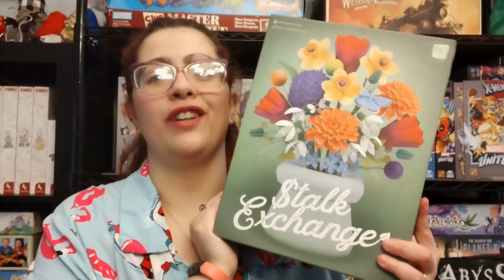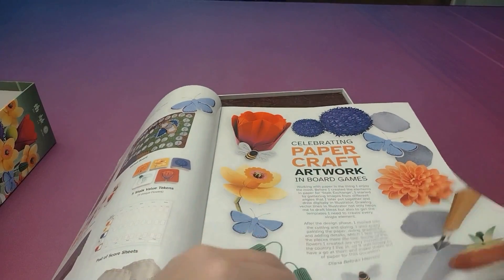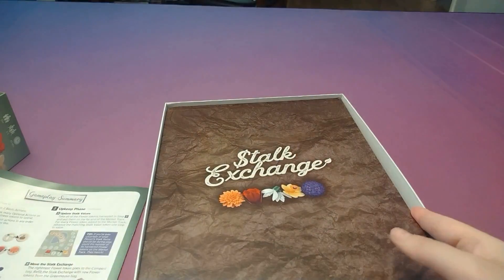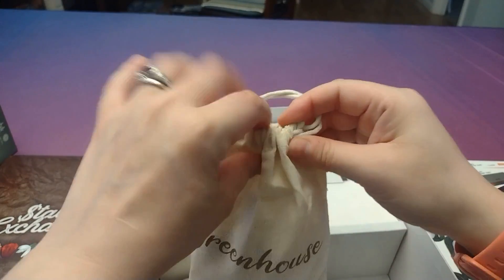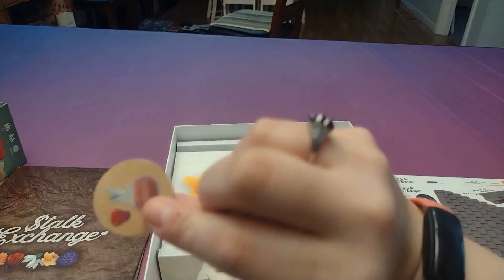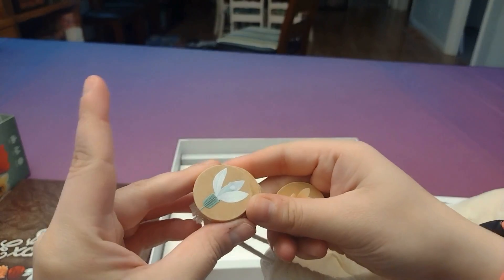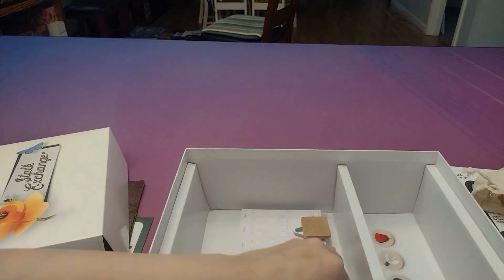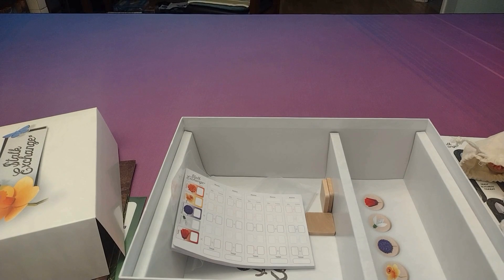Stalk Exchange Unboxing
I can be hit and miss with stock market type games, but this looks promising!